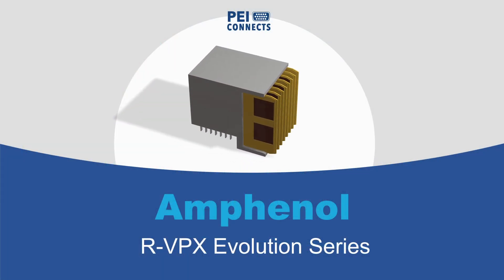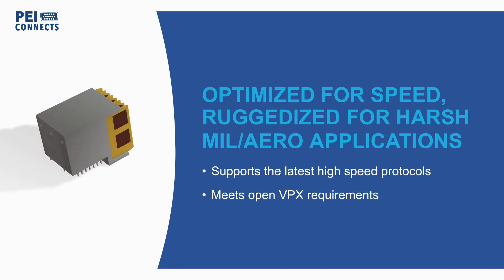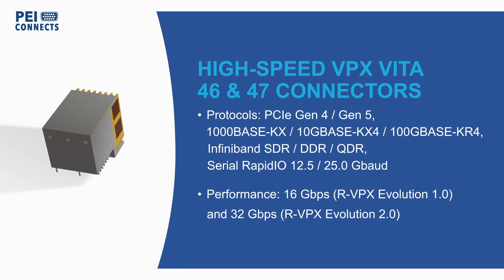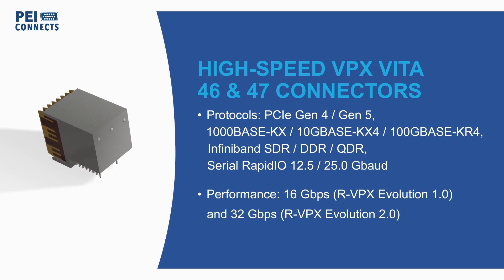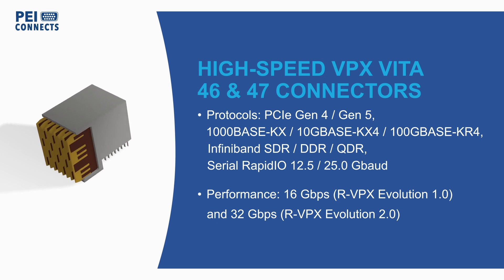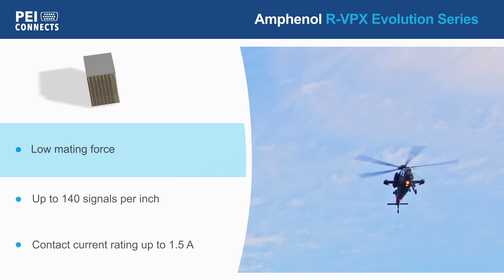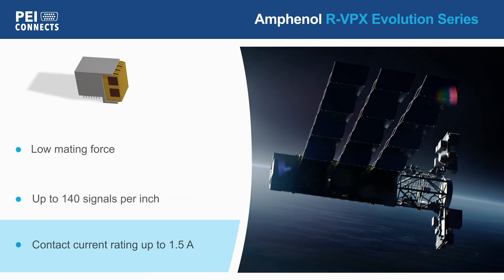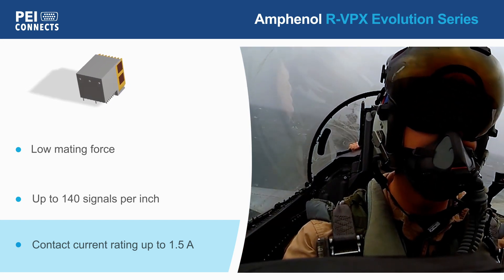Amphenol Aerospace: R-VPX Evolution Series 4 | PEI-Genesis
The Amphenol R-VPX Evolution Series offers high-speed modules capable of 16+ Gbps data rate transfer performance design to support the latest high-speed protocols while still meeting open VPX requirements. @AmphenolAAO